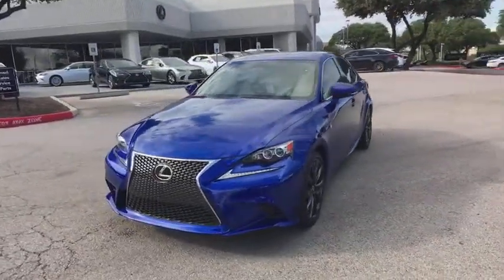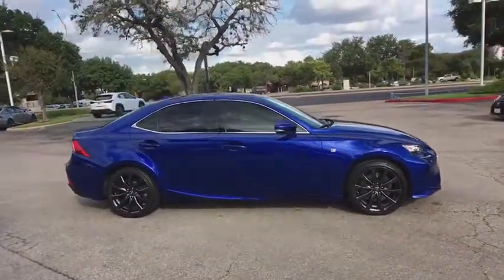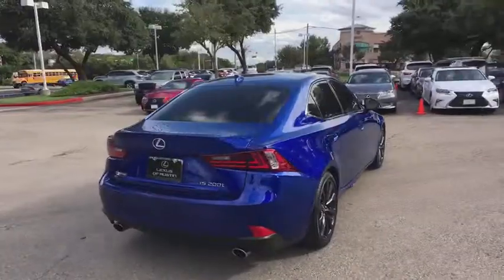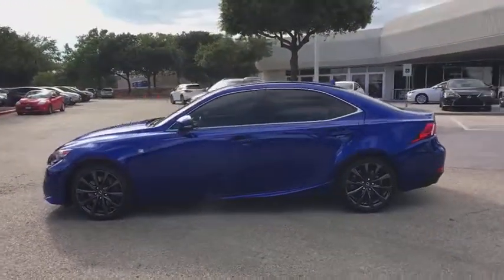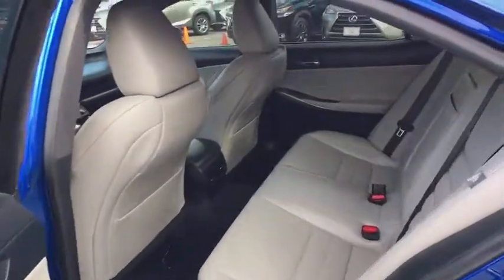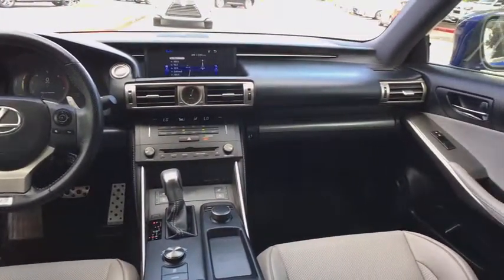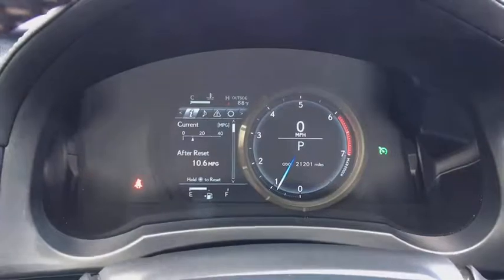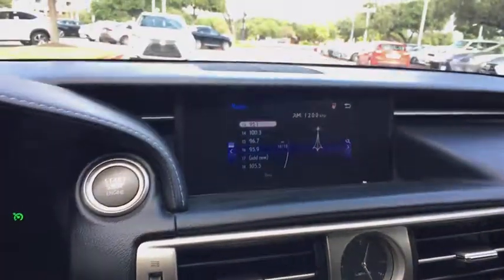2016 Lexus IS 200t Austin, Georgetown, Round Rock, San Marcos, Bastrop, TX LP032645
2016 Lexus IS 200t
2016 Lexus IS 200t 4dr Sedan - Stock#: LP032645 - VIN#: JTHBA1D22G5032645